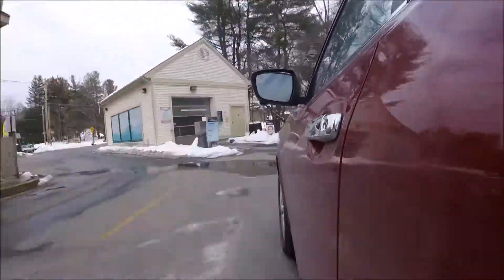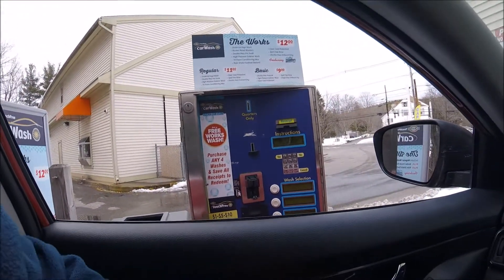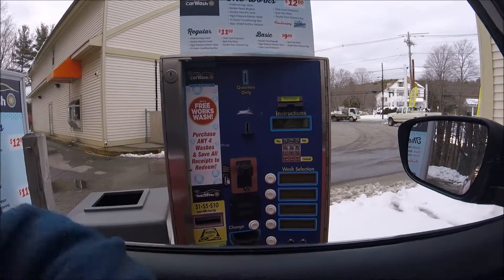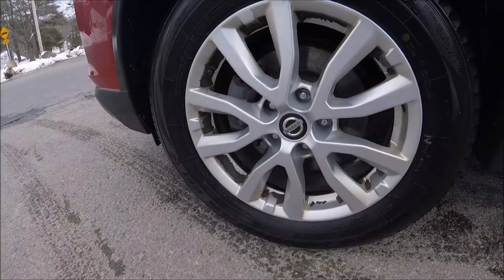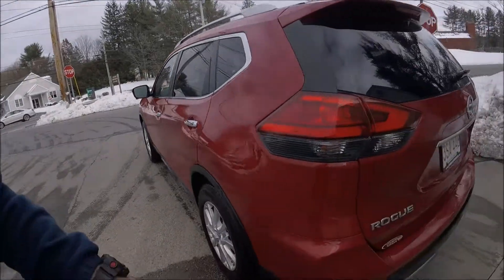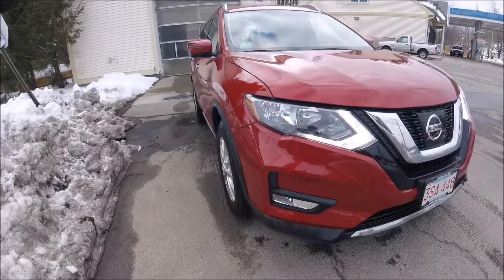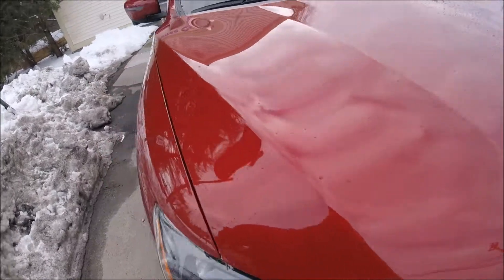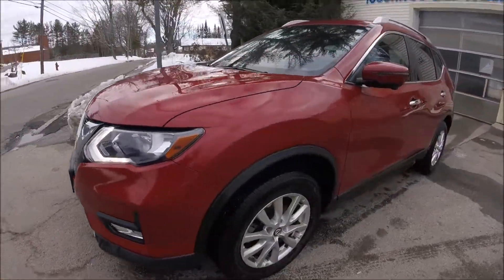I ruined my new car...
A day at the car wash before returning my new Rogue to the dealership to have the paint repaired after only 8K miles.

No, we're not crazy. Just ask Logan.

Filmed with GoPro Hero5 Session.